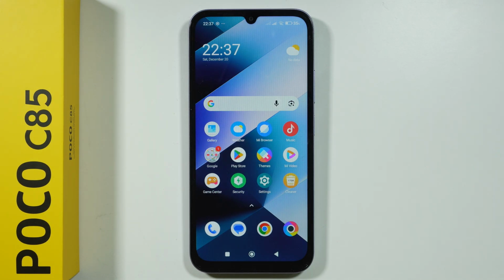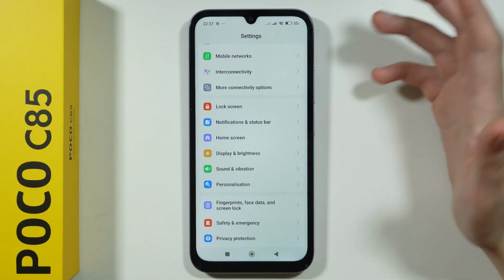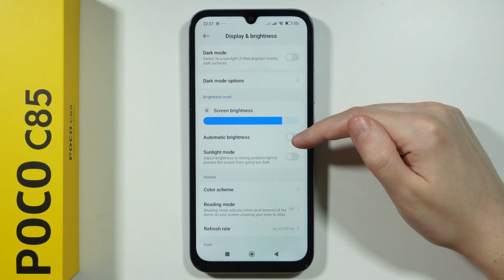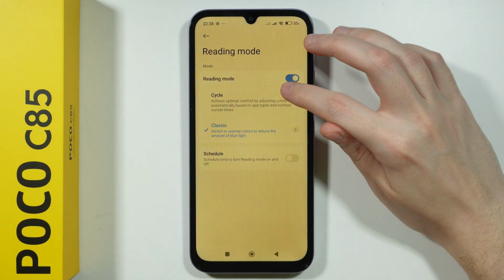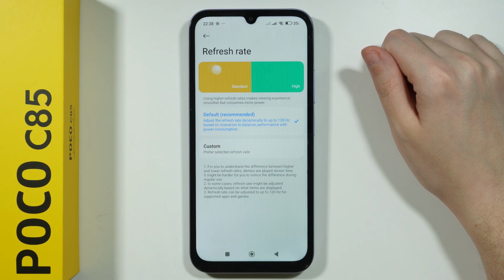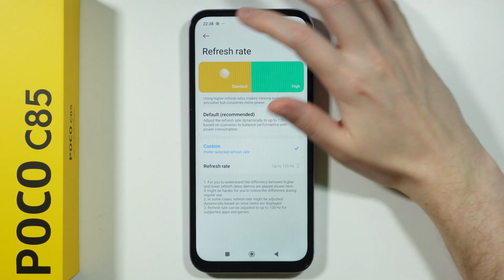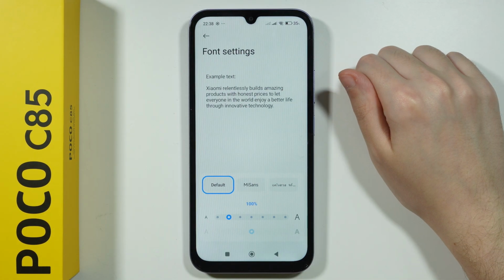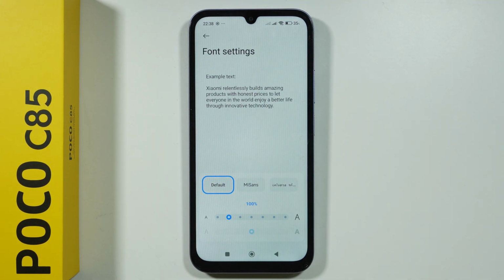POCO C85: How to Find & Manage Display Settings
In this video, I'll show you how to find and manage the display settings on your POCO C85. You'll learn how to adjust brightness, change font size, and enable night mode for a customized viewing experience. Follow along with this straightforward tutorial to make the most of your device's display features.